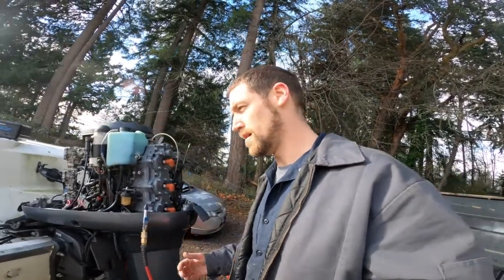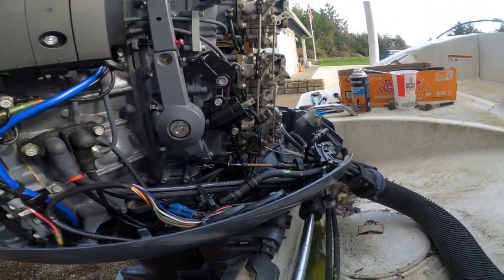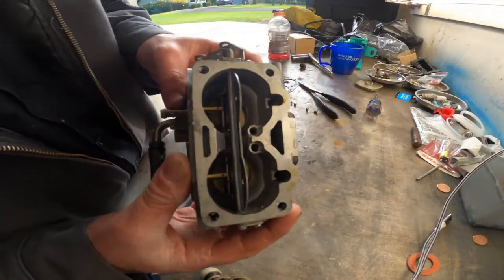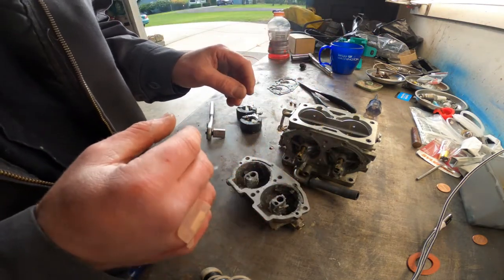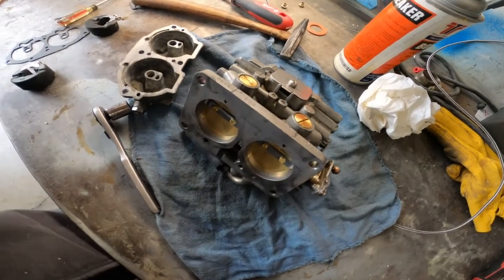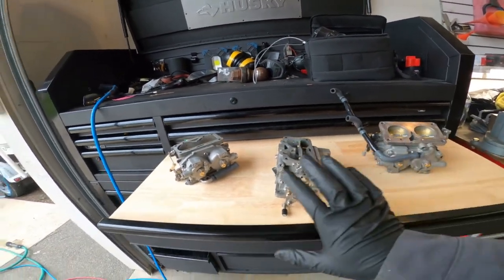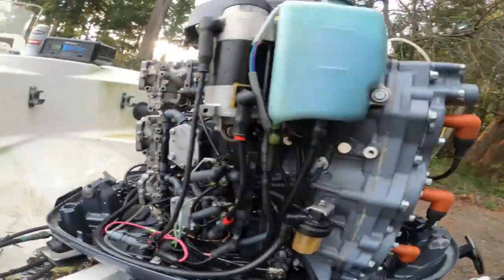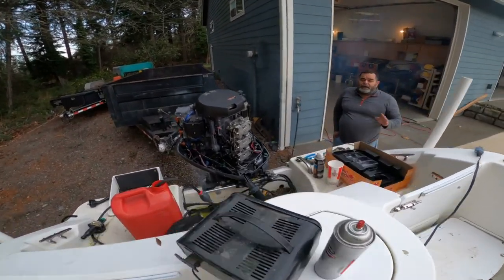Yamaha 150 outboard 2 stroke carb rebuild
In this episode I remove and rebuild all 3 carburetors from a outboard 2 stroke yamaha 150 marine engine.